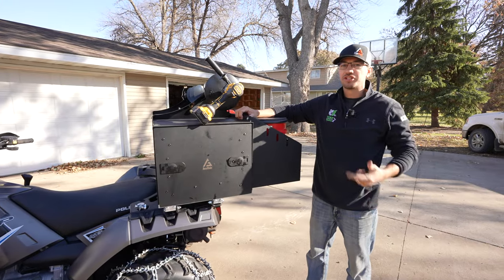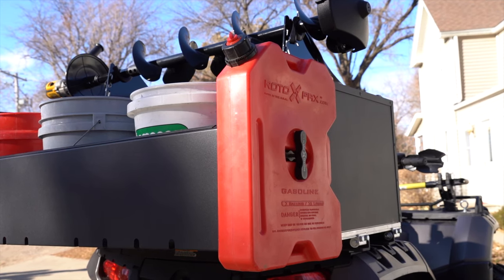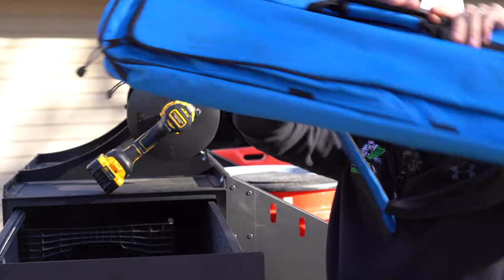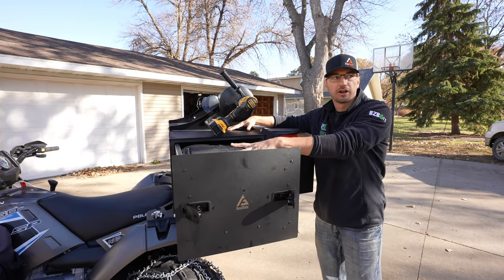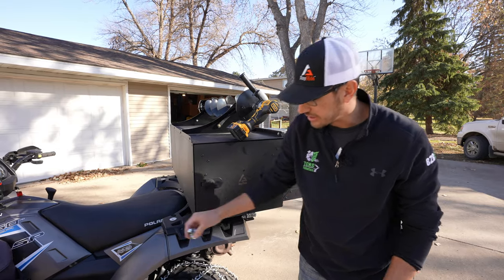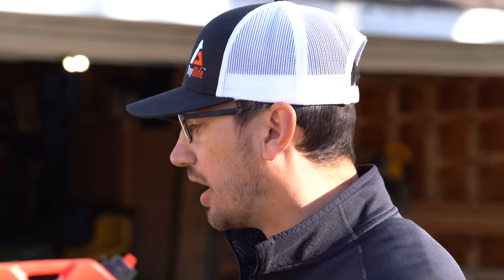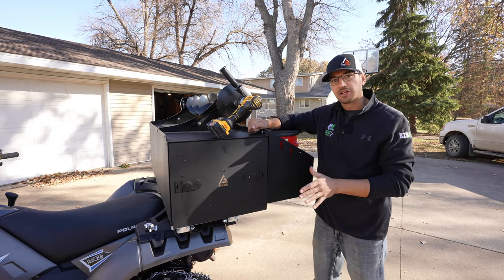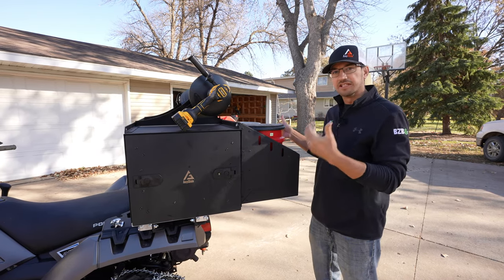What Is The AnyBox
The versatile all-in-one cargo storage solution. We show how we setup our AnyBox Tall for ice fishing and how we accessorized our box.